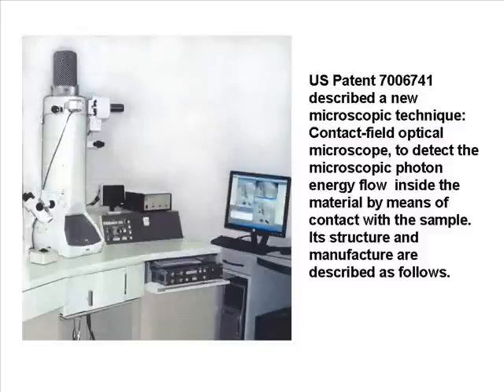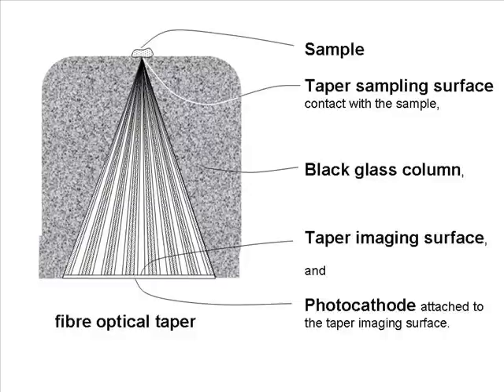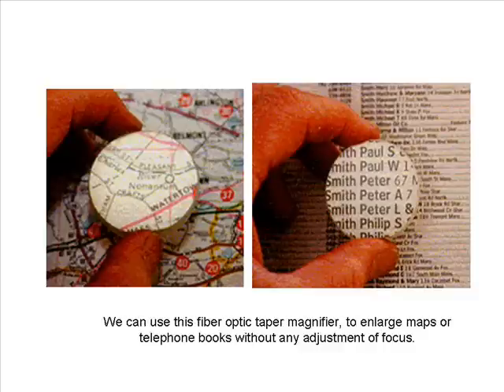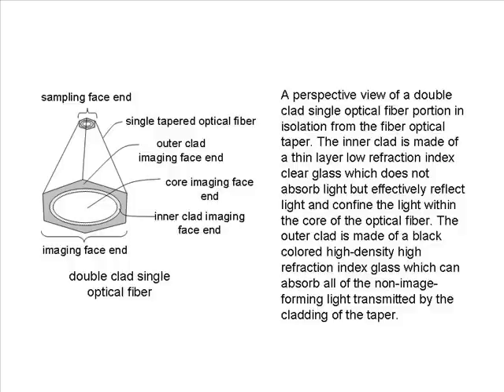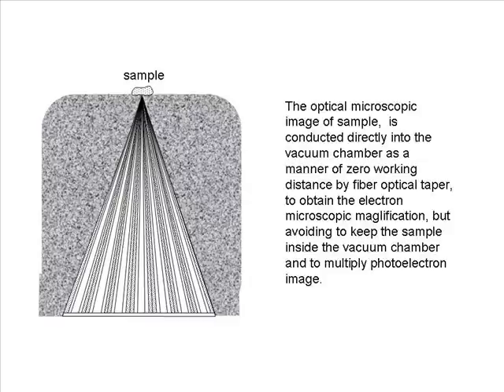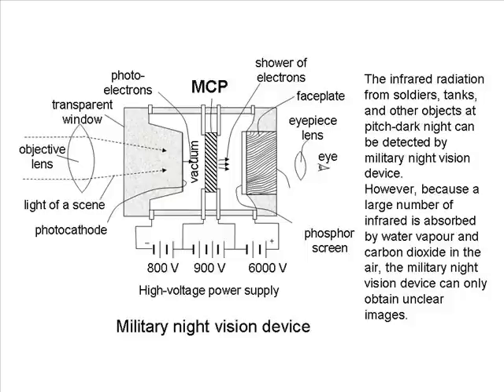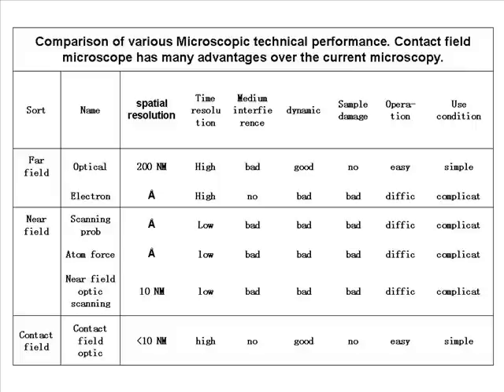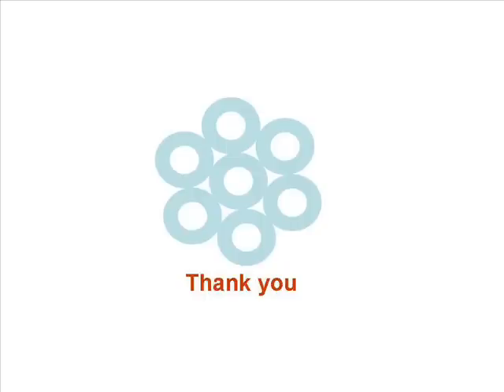How to Make Contact Field Optical Microscope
US Patent 7006741 described a new microscopic technique: Contact-field optical microscope, to detect the microscopic photon energy flow  inside the material by means of  contact with the sample. Its structure and manufacture are described.